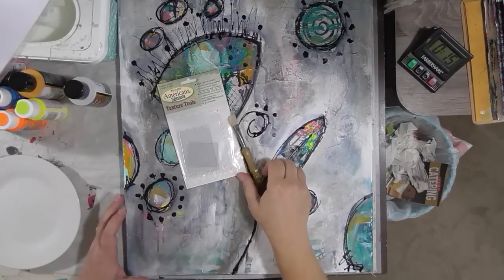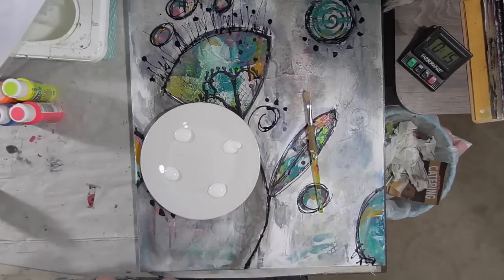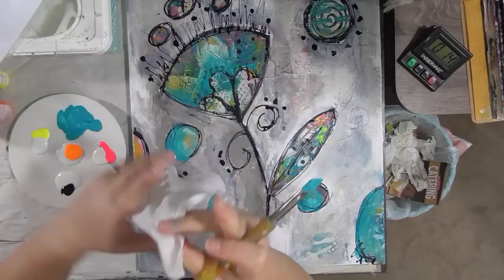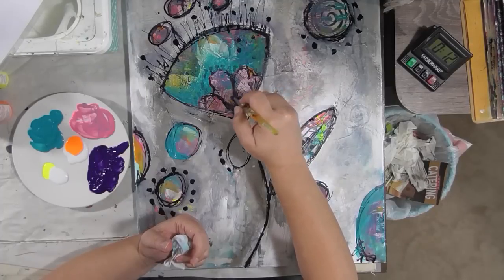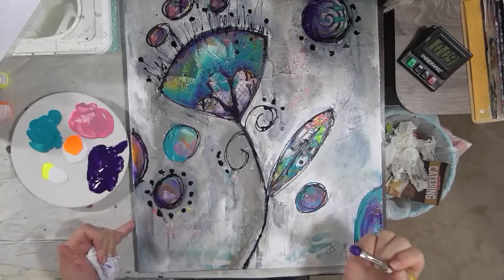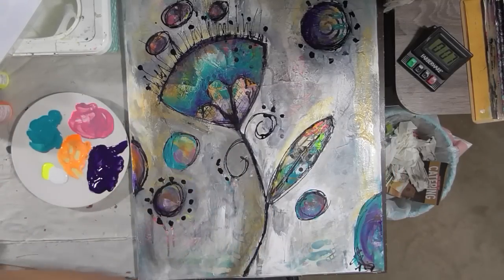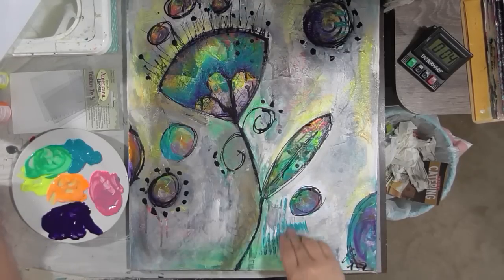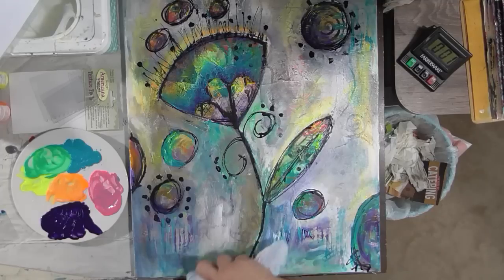Monday With DecoArt - 5 Steps To A Fabulous Canvas Step 4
For more information about the helping arts program and where to buy DecoArt products please

Products used in this video:
DecoArt Traditions Paint in Aquamarine, Dioxazine Purple, Indian Yellow

DecoArt Americana Paint in Torrid Orange, Scorching yellow and Sizzling Pink (I have out Electric Blue but end up not using it)

And DecoArt Traditions Glazing Medium